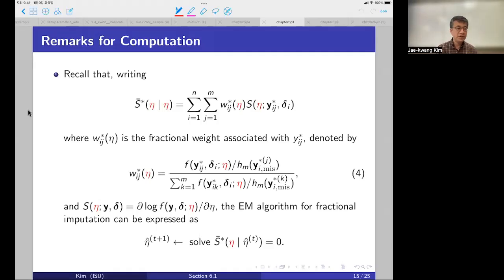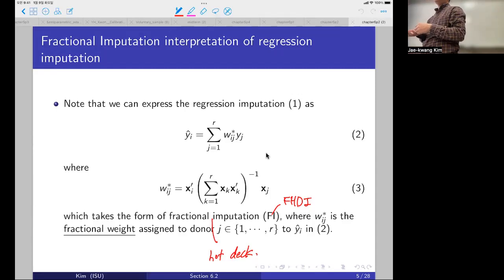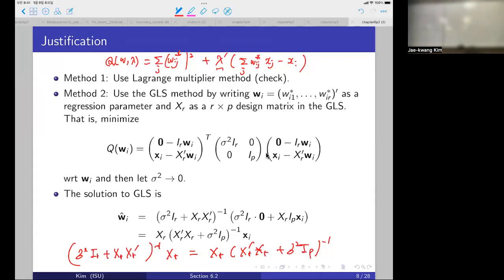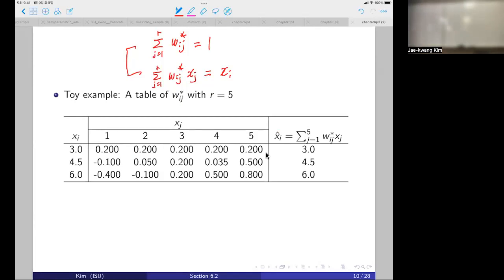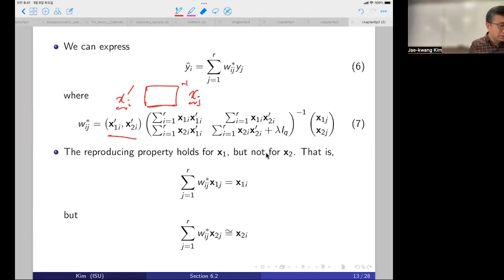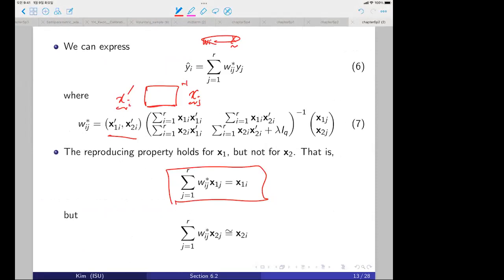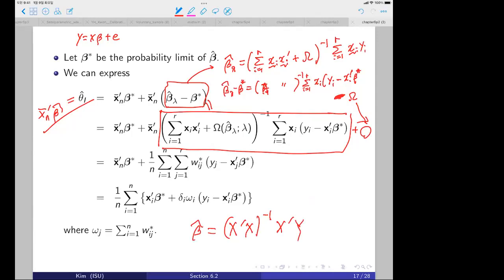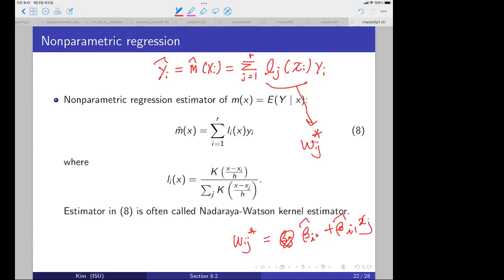Stat 523x, 10/27/2022 lecture (Ch. 6 Fractional Imputation, Part 2)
Section 6.2: Nonparametric fractional imputation